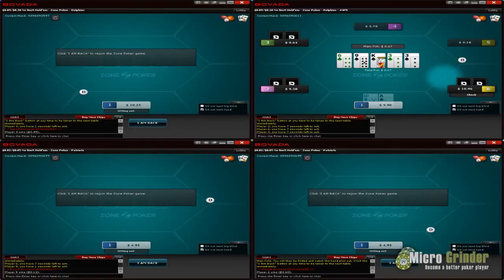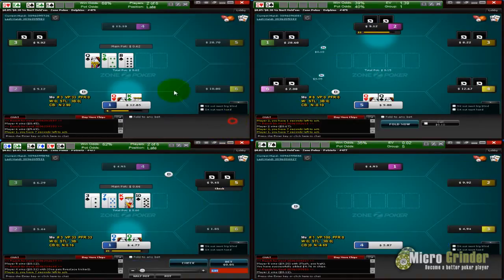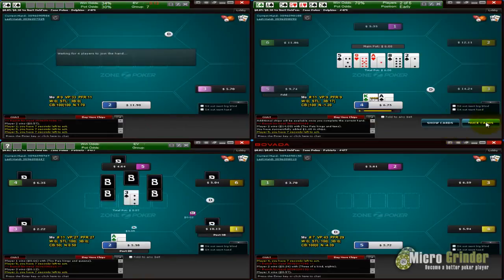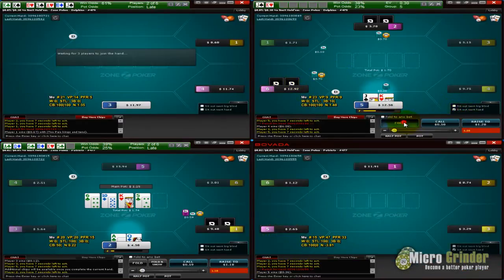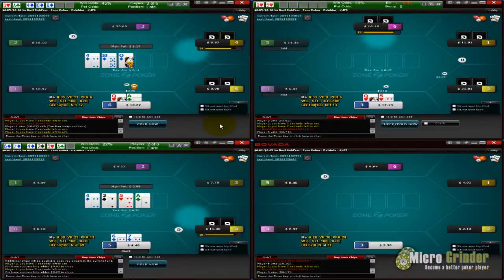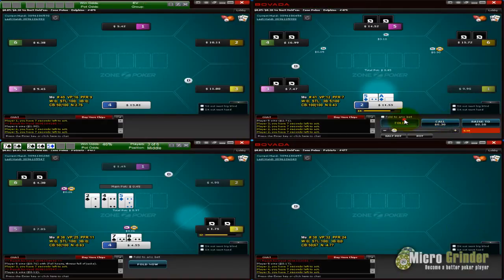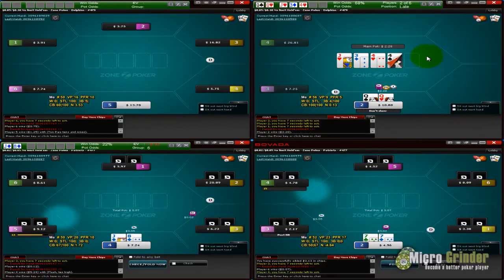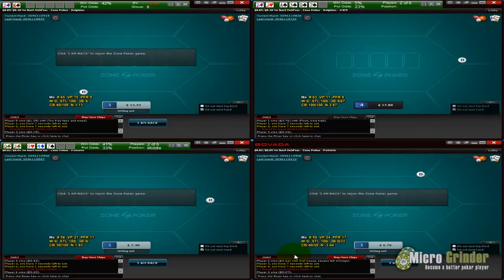How to Beat Bovada Zone Poker Series Ep. 4 - Grinding 5nl & 10nl Bovada Zone